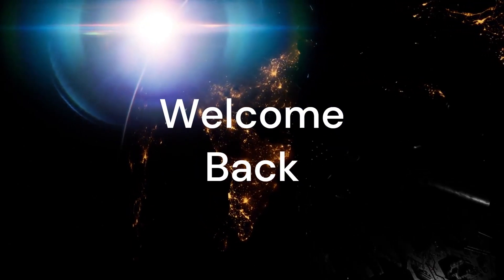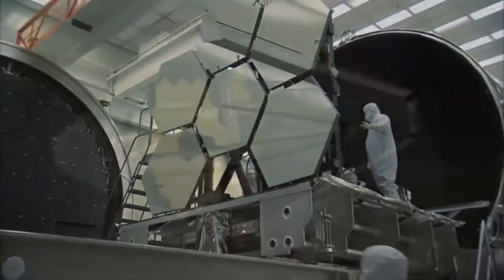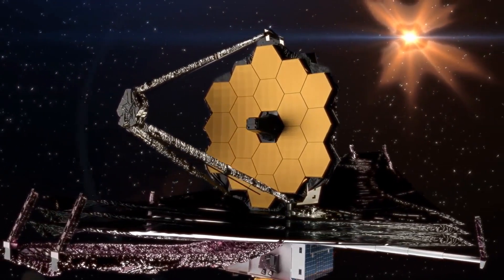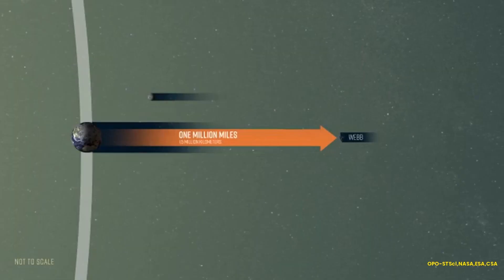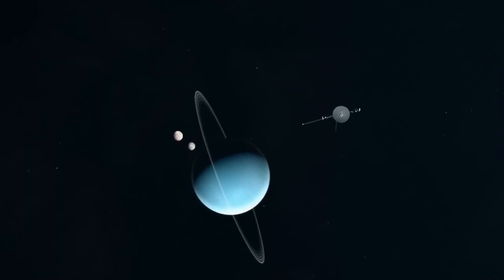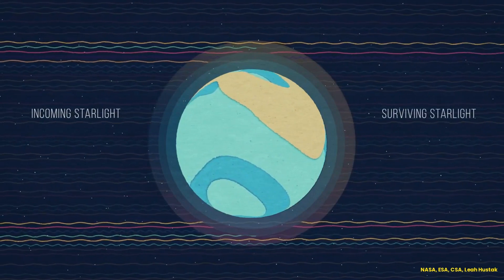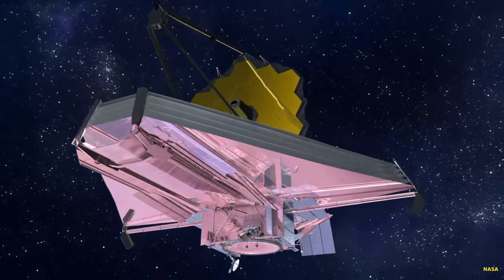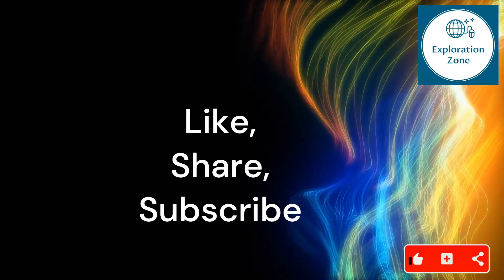The Epic Journey of the James Webb Space Telescope - A New Era of Discovery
Join us as we explore the intricate history, engineering, and revolutionary science of NASA's largest and most powerful space telescope - the James Webb Space Telescope. This next-generation infrared observatory will fundamentally transform many fields of astronomy. We'll learn about the telescope's origins, complex construction, advanced optics and instruments, the importance of its sunshield and Lagrange orbit, and some of the transformative science JWST will enable across cosmology, exoplanets, and our own solar system. Hubble's successor is ushering in an exciting new era of discovery!